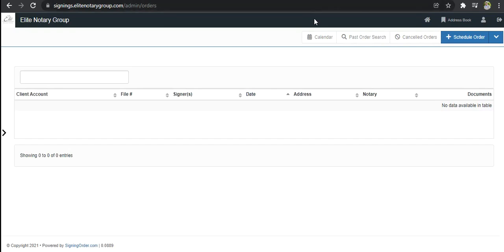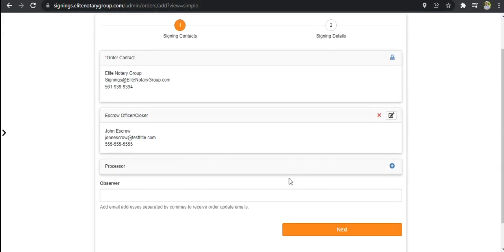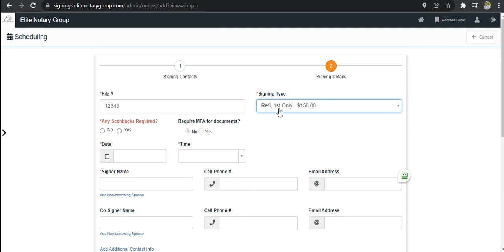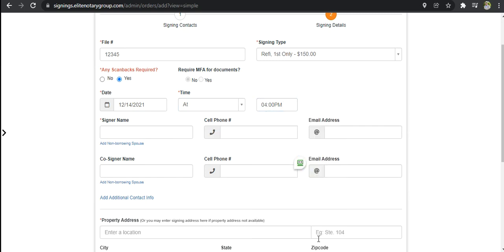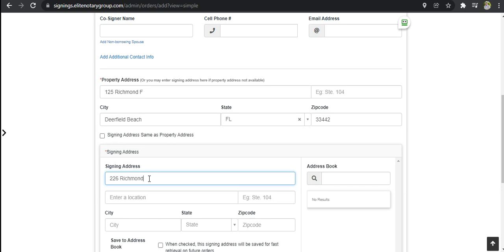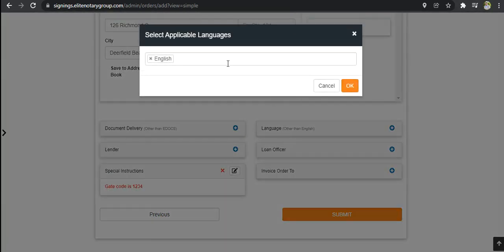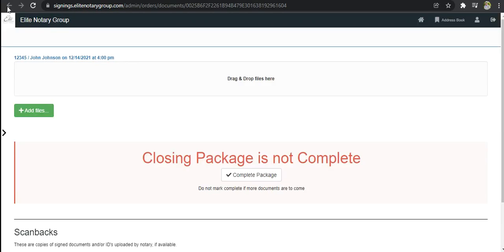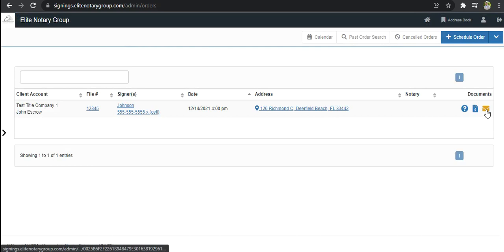2. Elite Notary Group - Submit Order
This video will show you how to send us a new order.